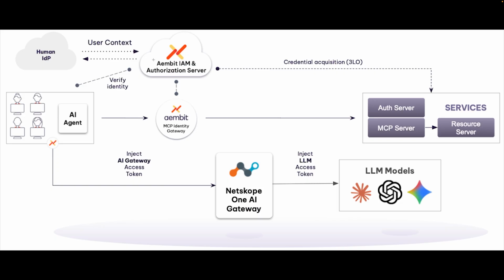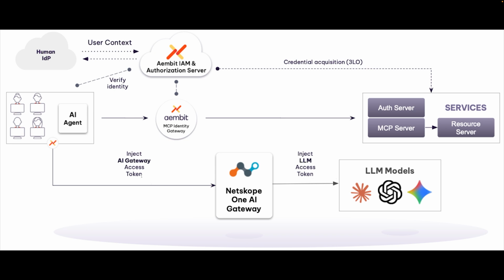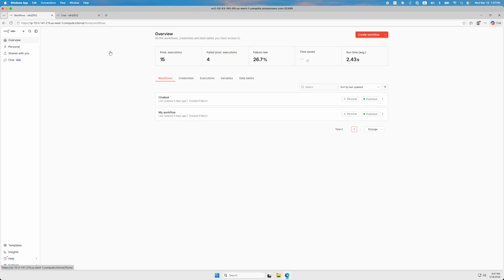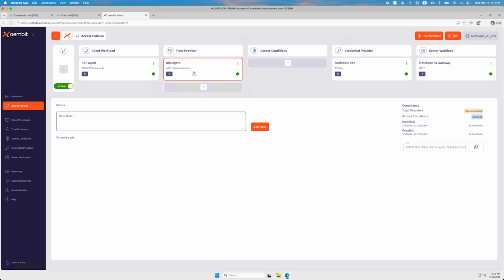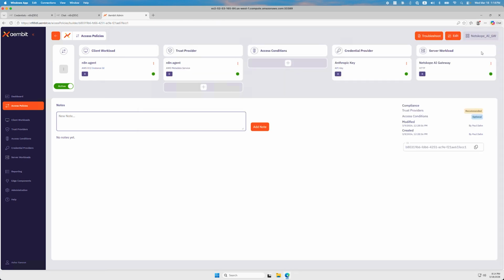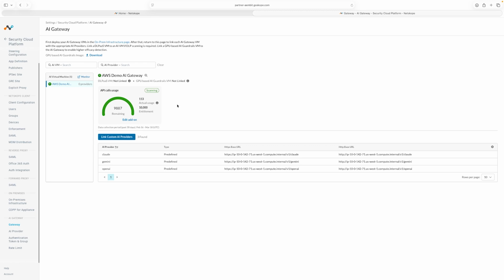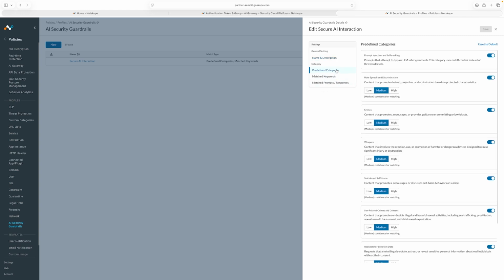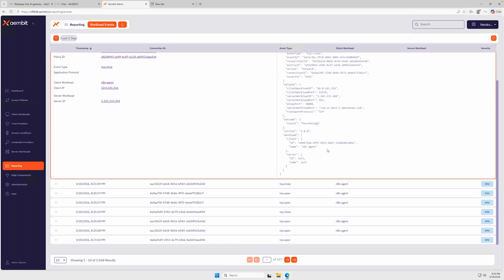Secure AI Agents Without Secrets: Runtime Credentials + Guardrails | Aembit x Netskope Demo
This demo shows how an AI agent running in AWS can securely connect to an LLM without storing credentials. Using n8n, Netskope One AI Gateway, and Aembit, requests are inspected, validated, and only allowed through when both identity and policy checks pass.

Aembit handles real-time workload validation and injects short-lived credentials at runtime, while Netskope enforces guardrails that can block unsafe prompts. You’ll see both a successful request and a blocked one, along with how authentication, policy enforcement, and logging work together across the stack.

𝐀𝐛𝐨𝐮𝐭 𝐀𝐞𝐦𝐛𝐢𝐭
Aembit is the identity and access management platform for agentic AI and workloads. It enforces access based on identity, context, and centrally managed policies, giving organizations a singular place to control access risk from AI agents, automate credential management, and accelerate AI adoption.